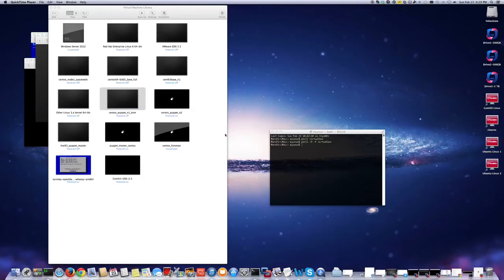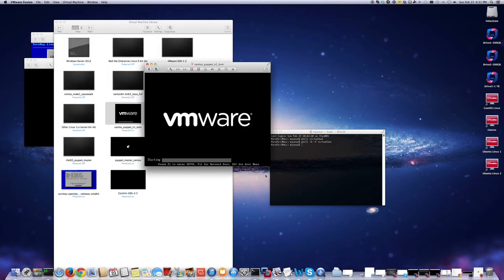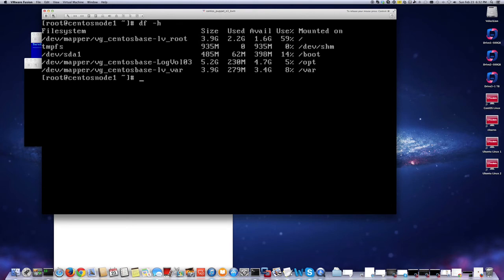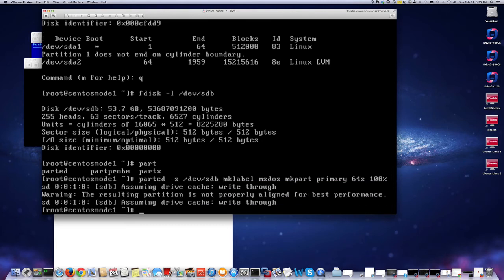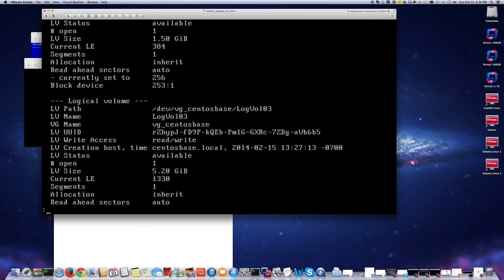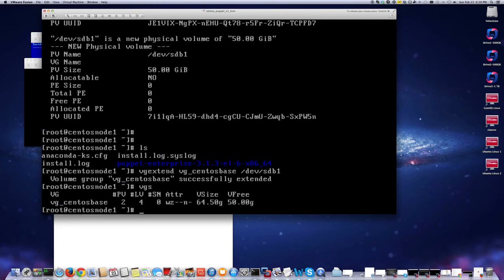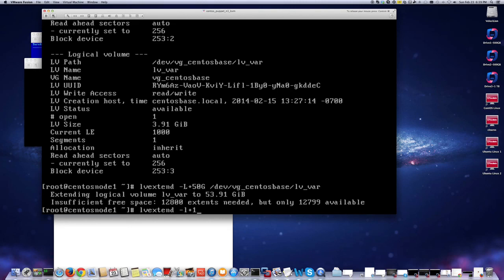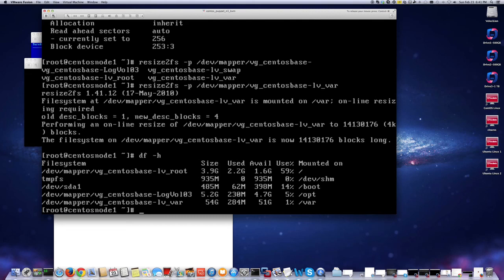Expanding existing CentOS/RHEL 6.x Linux LVM partition on a VM by adding new virtual disk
In this video I will demonstrate how to expand a linux LVM based partition by adding a new virtual disk without rebooting the VM. If you are doing this on a VMware ESX VM, you don't even need to power off the VM while adding the Virtual Disk (VMDK). If you are adding new disk on a powered on VM, make sure to check dmesg for newly added disk or perform a disk scsi rescan. RHEL/CentOS 6.x detects it automatically, so you can just confirm from dmesg that the new device is detected and verify with fdisk.